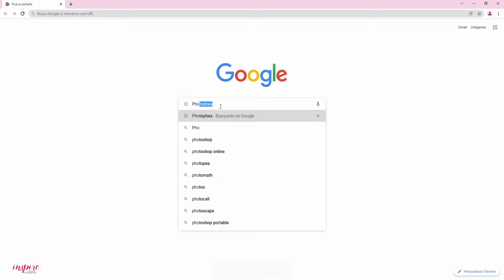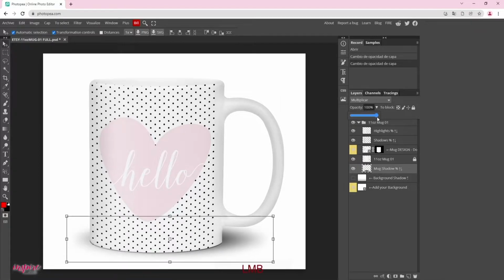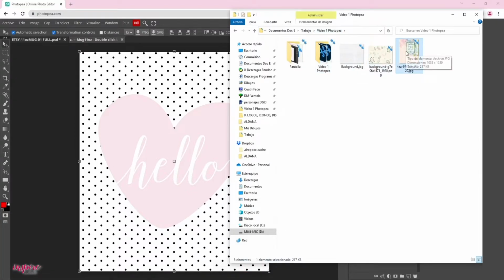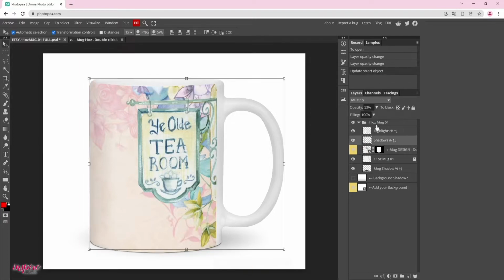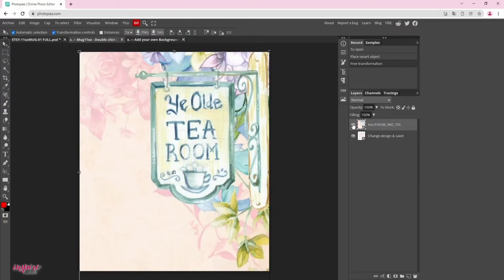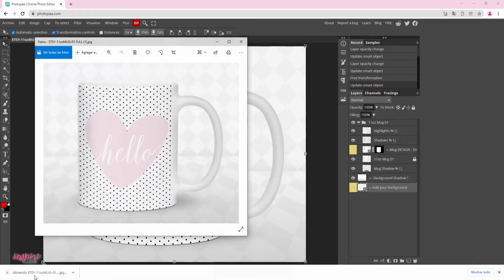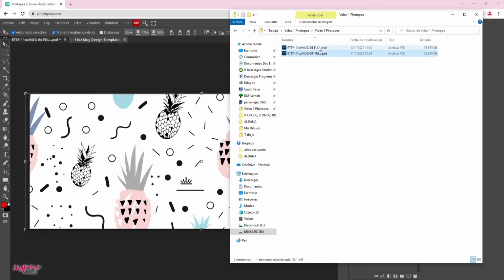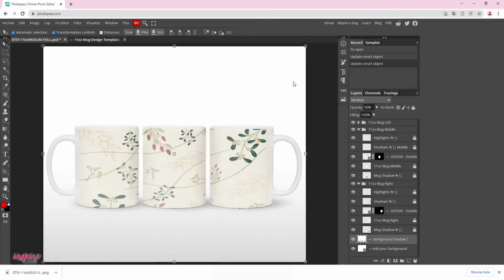HOW TO USE PSD PRODUCT MOCKUP FILES WITH PHOTOPEA (FREE): Add your design in less than 3 minutes!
Photopea is a web-based graphics editor which can be used for image editing, making illustrations, web design, or converting between different image formats. It works much like Photoshop but is FREE to use and doesn’t need to be installed on your computer. So let me show you the exact steps that I follow when it comes to editing PSD Mockup files with Photopea!

DO YOU WANT TO ACCESS AND DOWNLOAD FREE PSD MOCKUPS?

❤️️ FOR CREATIVE PEOPLE WHO MAKE MONEY DOING WHAT THEY LOVE❤️️